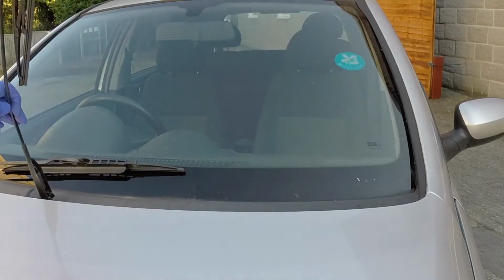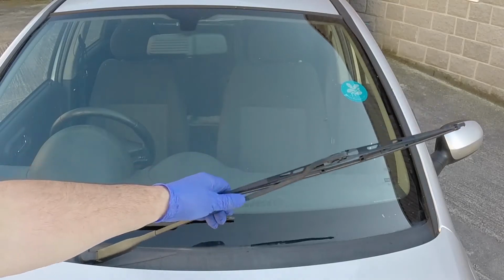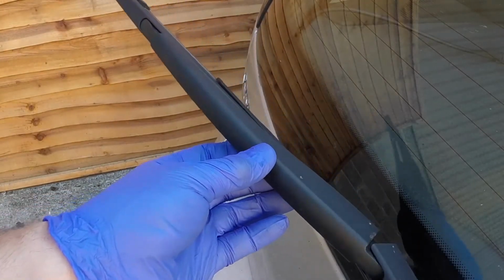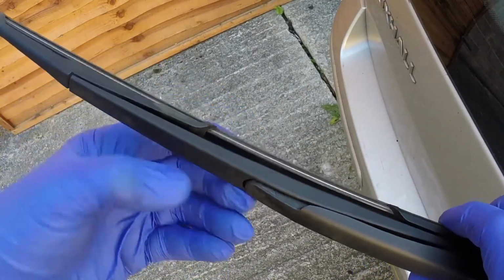How to Replace the wiper blades on the Vauxhall Corsa 2000 to 2003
Do you need to Replace the wiper blades the Vauxhall Corsa 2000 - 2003 but don't know where to start? This video tutorial shows you step-by-step how to do it!

Our Vauxhall Corsa (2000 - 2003) manual covers petrol and diesel engines, and includes videos for some of the most common jobs, which you can see here in this playlist.

What's covered:
Corsa Hatchback and Corsavan including special/limited editions

Petrol:
1.0 litre (998cc) 3-cyl
1.2 litre (1199c & 1229cc)
1.4 litre (1389cc & 1364cc) 4-cyl

Diesel:
Turbo-diesel 1.3 litre (1248cc) CDTi

PLEASE NOTE that this manual has been superceded by manual 5577.

Exclusions:
Does NOT cover models with 1.7 litre diesel engine or 1.8 litre petrol engine, Combo van or dual fuel models

Does NOT cover new Corsa range introduced September 2006.